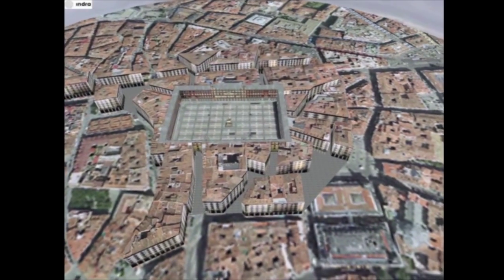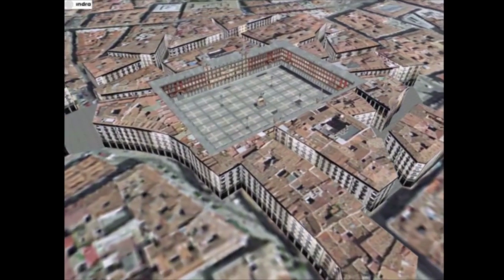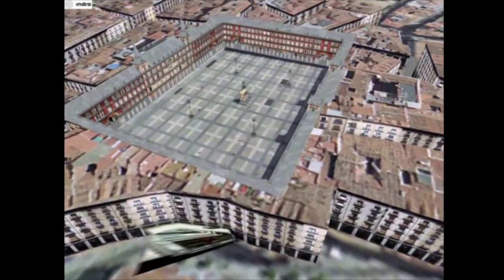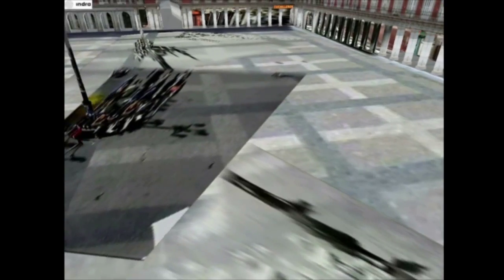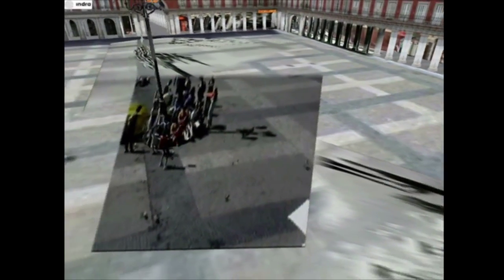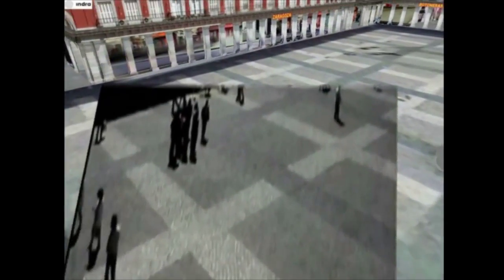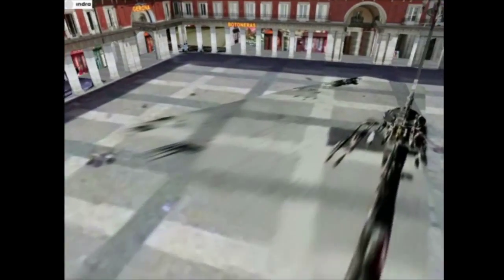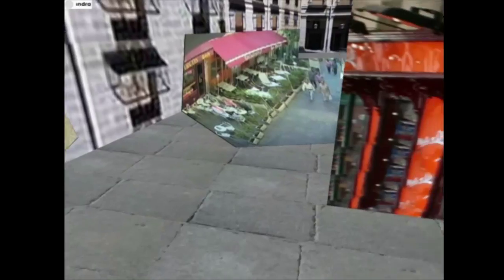Videovigilancia 3D - English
On a 3D virtual environment that replicates the infrastructure to be monitored , the actual images taken by the classic video surveillance cameras are integrated.